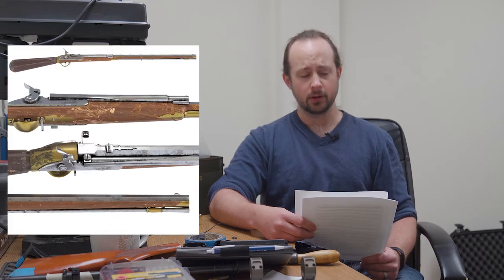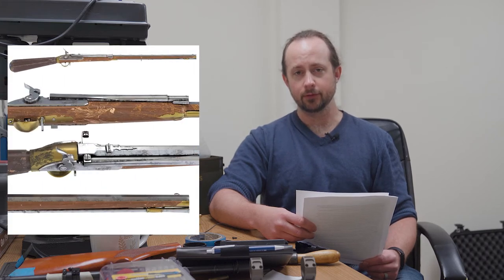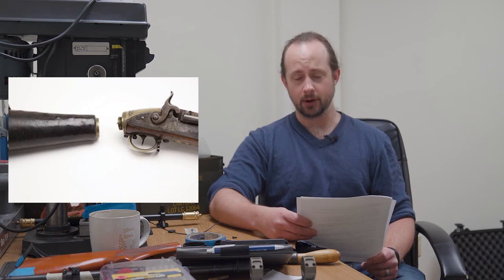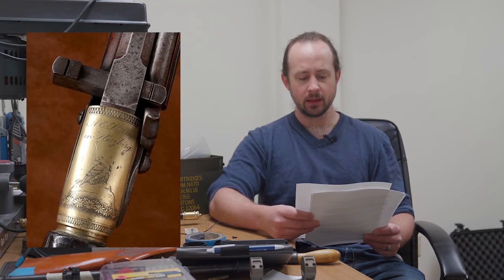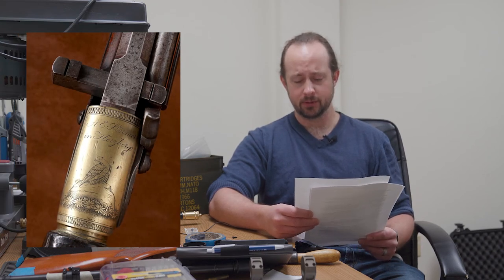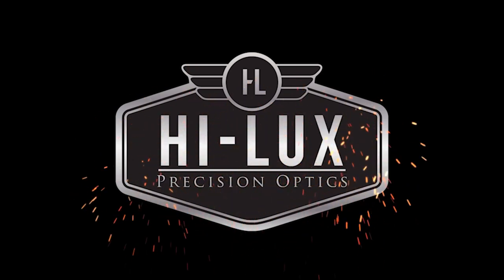The Bullet:In - Lewis and Clark and a Mysterious Air Rifle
Once upon a time, a peculiar gun worked its way westward on a journey of exploration and discovery. It didn’t kill a single person, but still proved its worth in safeguarding and hunting for its owners.

But enough euphemism and allusion - The owners were Lewis and Clark, and the rifle was a Girandoni Air Rifle.

Yes, you heard that right. The Lewis and Clark Expedition, fielded in 1804 at the request of president Thomas Jefferson, was armed with an air rifle originally designed in the late 1500s.

The entire 22-ball magazine could be emptied in under a minute. Just - tilt, squeeze, cock, aim, fire, and repeat. By many accounts, the rifle was accurate out to 100 yards. Compared to the muskets of the time, this sort of smokeless, long-range rapid fire must have been pretty astounding. The Austrian military made use of the Girandoni air rifles for a few decades, and for a while past that in the hands of their sharpshooters. The soldiers enjoyed being able to reload by simply tilting the rifle up from a prone position, rather than having to stand up themselves.

Twenty-three years later, Meriweather Lewis would pick one up in Pittsburgh. The rifles were supposedly kept in storage by the Austrian military until 1806, but at least one made its way across the Atlantic in time for a purchase on American soil. As far as survival rifles of the time could go, a field-ready kit that contained everything down to the bullet mold seemed like a reasonable choice.
We hope you’ve enjoyed this look into the world of firearms. If you’d like to view this in a different format, it’s available in other convenient locations.
If you’d like to hear the podcast, you can find it